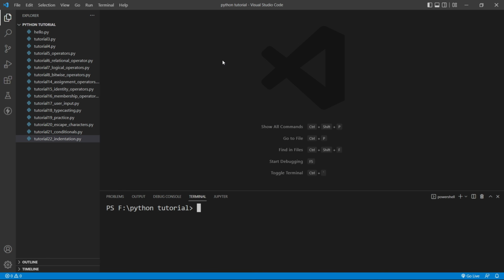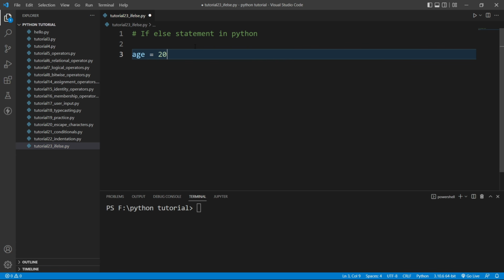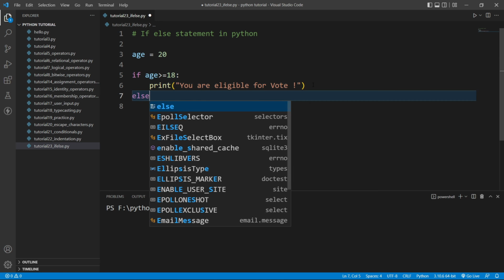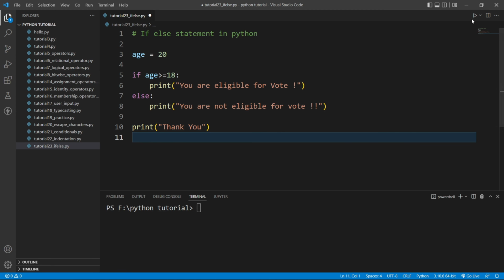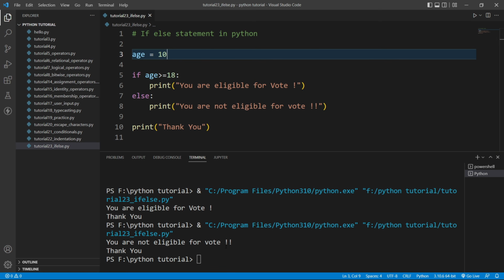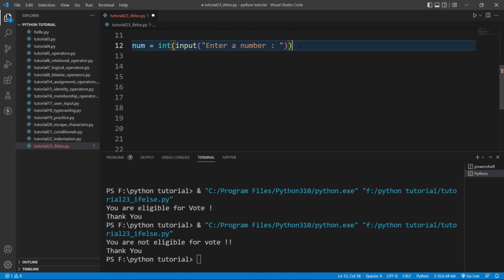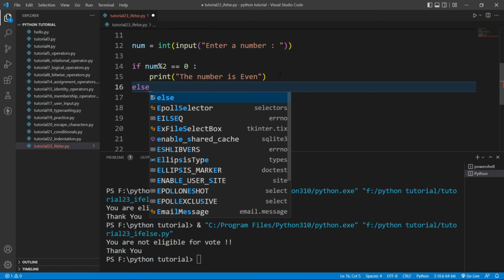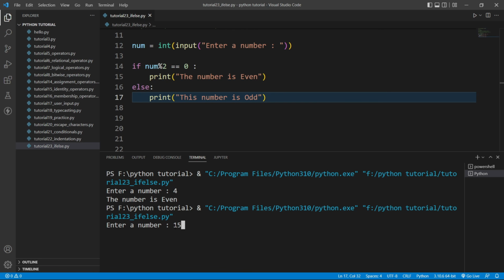If else Statement in Python || Conditional Statements || Learn Python in 2022 || Part #23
In this video we will learn about what is conditional statement and how if else statement works in python.